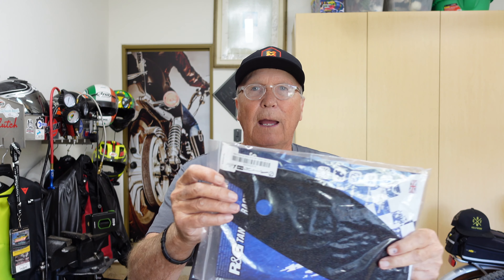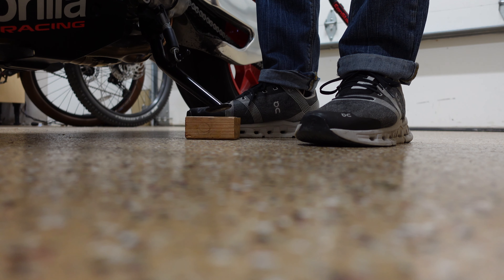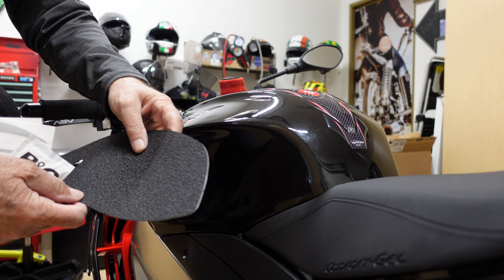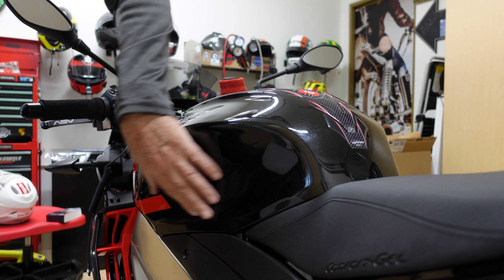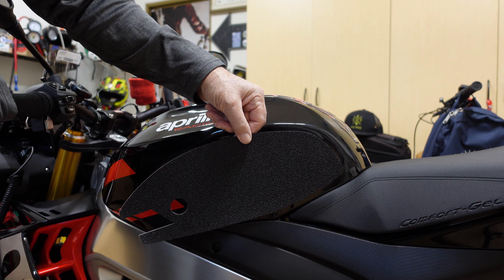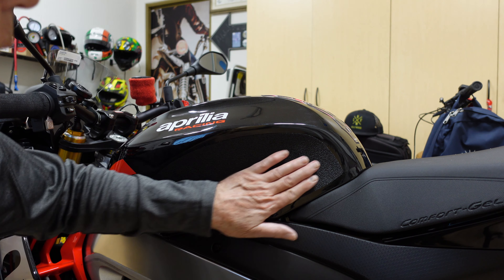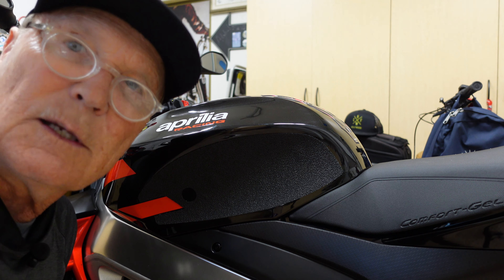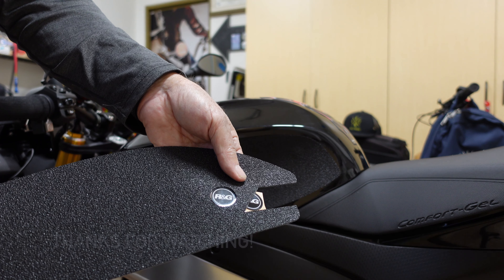Installing R&G Tank Grips on the 2021 Aprilia Tuono 4K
The title says it; we install a set of R&G tank grips onto my 2021 Aprilia Tuono. Not particularly hard to do, a bit fiddly to get them to line up so that each side appears level. But about 30 minutes worth of quality garage time.
Join me and let'w work side-by-side to install these grips.
Don't Forget the question! Would you add the little R&G stickers to these grips and have them on the bike? Let me know. Right now they are NOT installed.